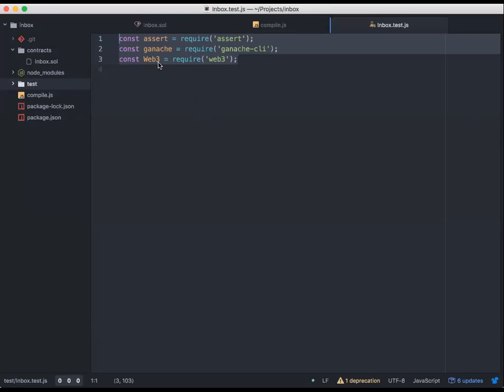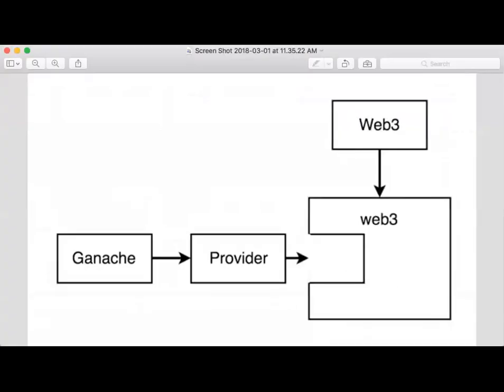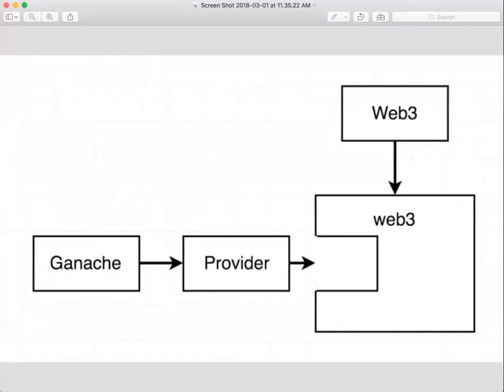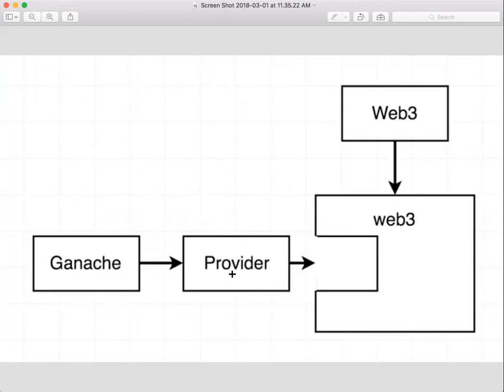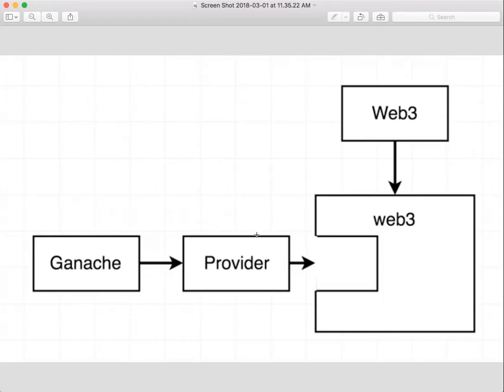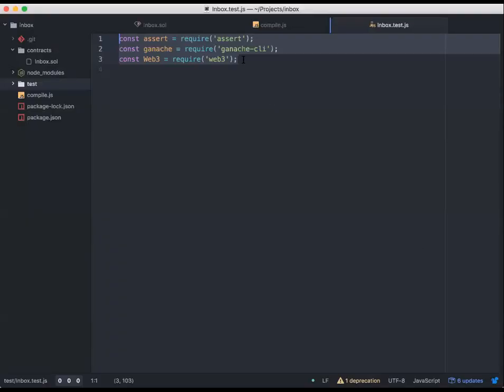Web3 Providers (039)